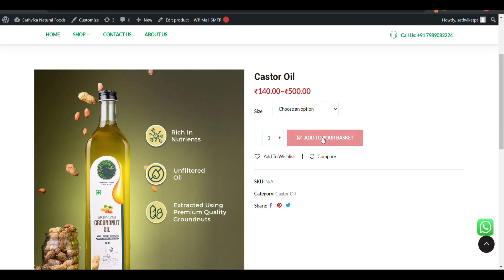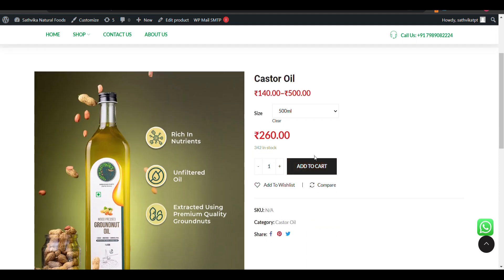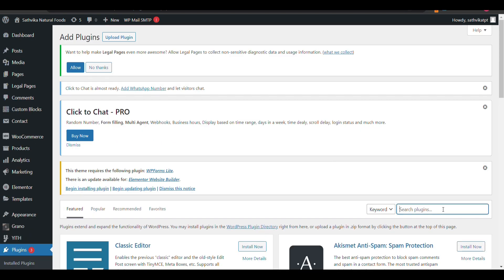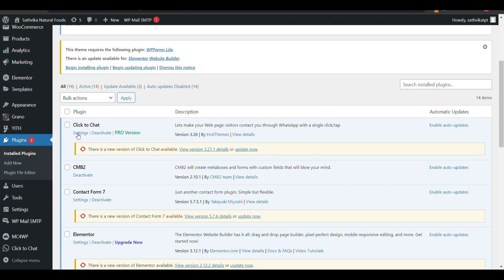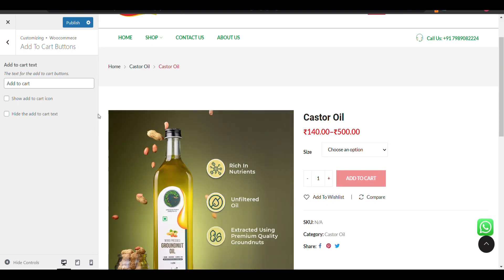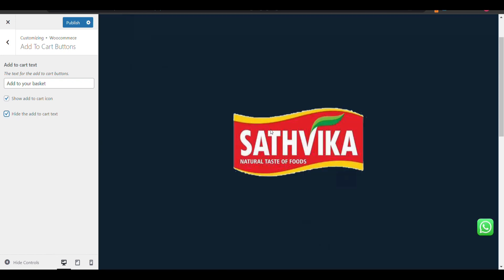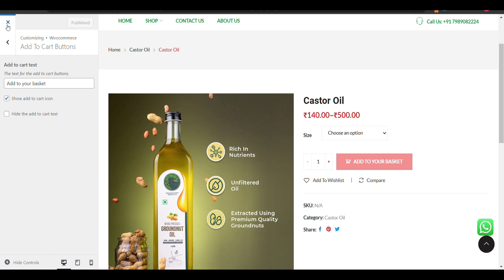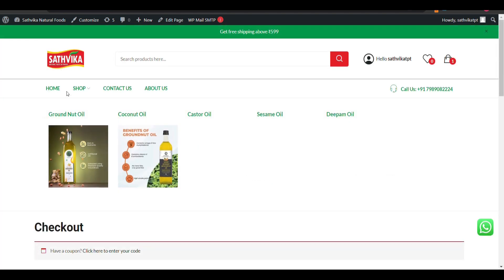How to change add to cart button text and add icons in woocommerce | Custom add to cart button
In woocommerce you can change add to cart button text to something else using plugin, and you can also add icons in add to cart button of woocommerce. In this video you will see how we can change it .